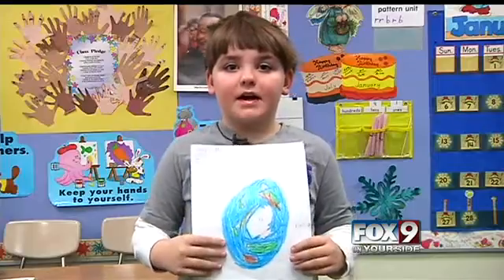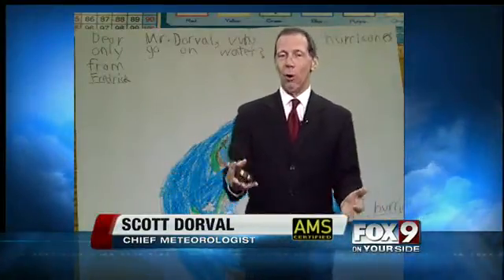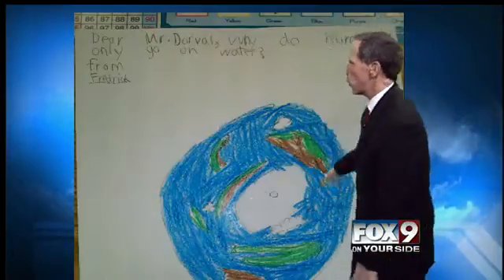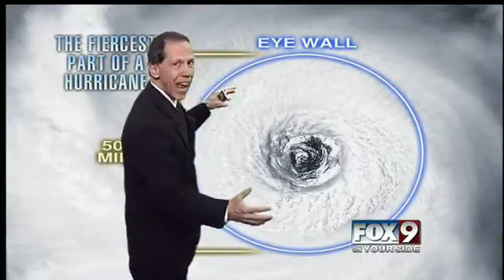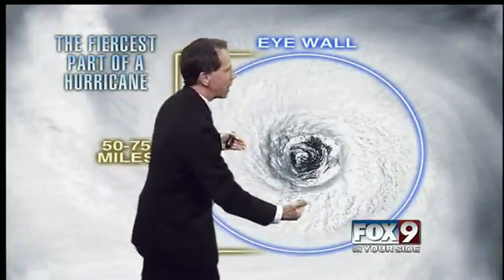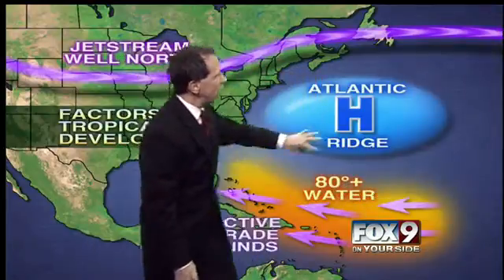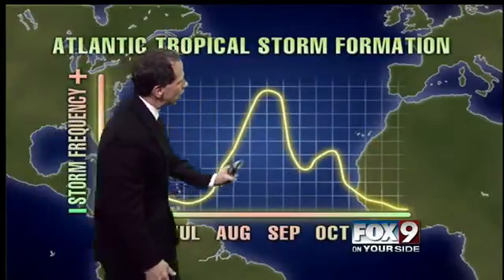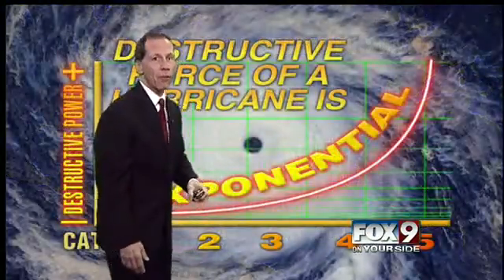Why do hurricanes only form on water?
Gavin from Horizon Elementary is tonight's Weather Whiz Kid.